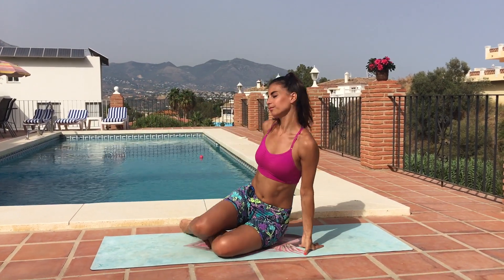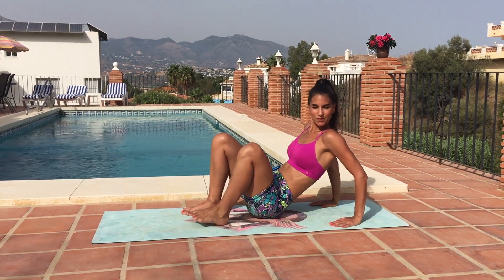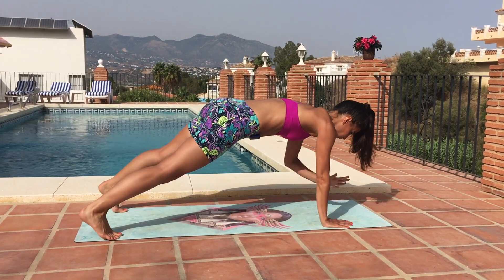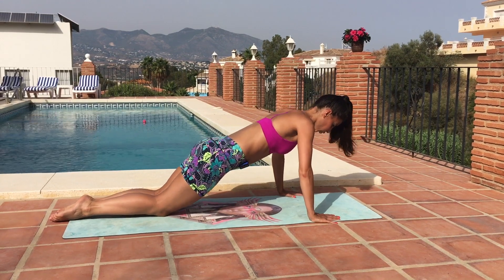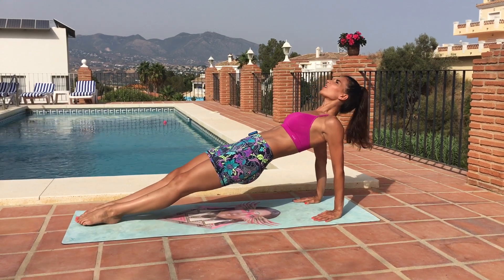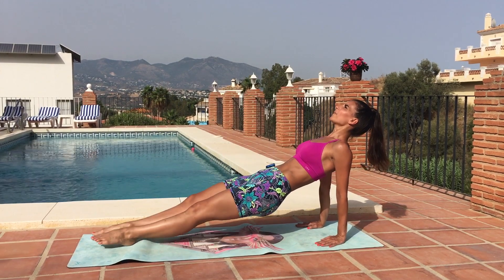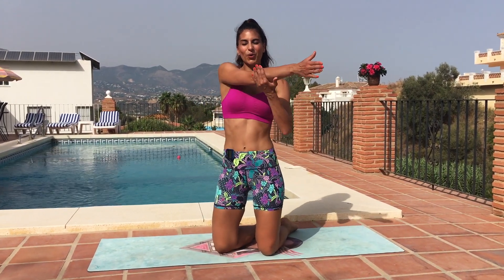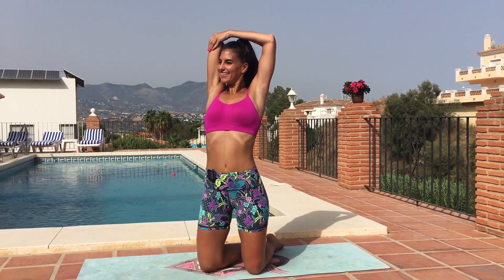How to get Tight & Toned Arms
Here's how to get tight & toned arms with your own body weight! No weights needed just your own strength.▼▼▼

▼ FOLLOW ME ▼